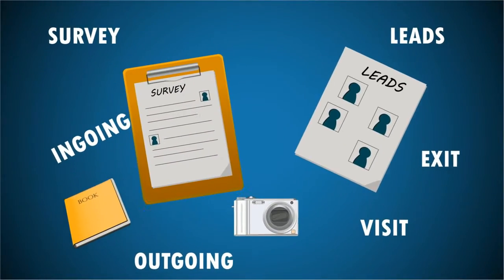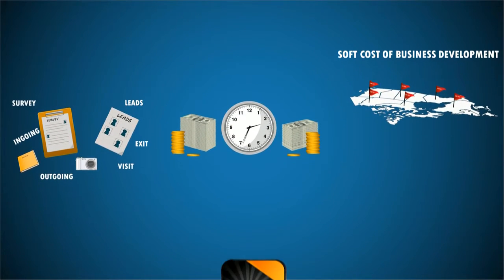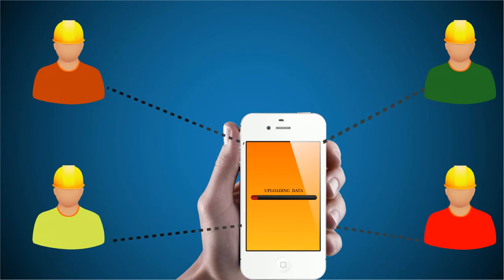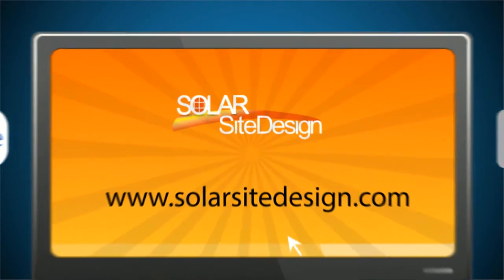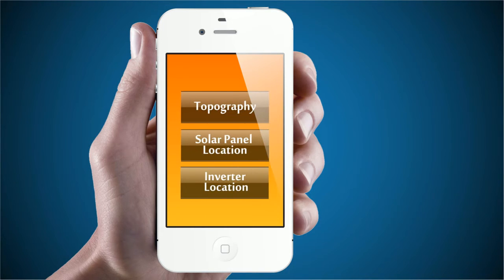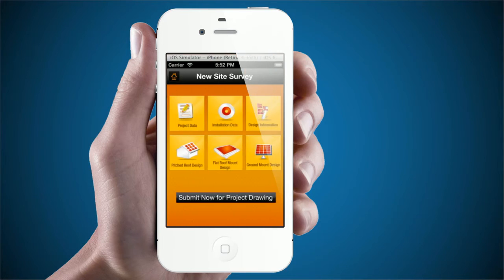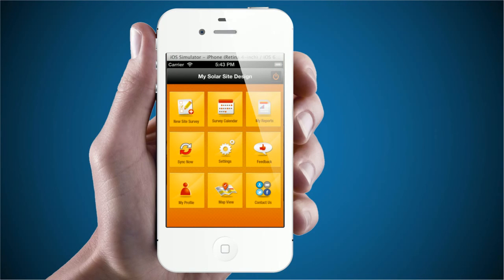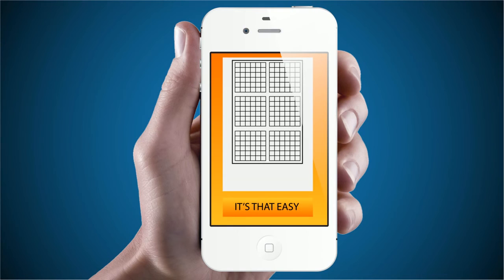Solar Site Design - Introduction and Training Video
About Solar Site Design

Solar Site Design is a collaborative, cloud-based content management platform that offers a complete project development solution for solar professionals. Our mission is to offer the Solar Site Design information technology platform to solar professionals worldwide.